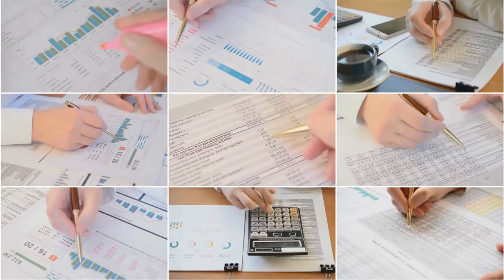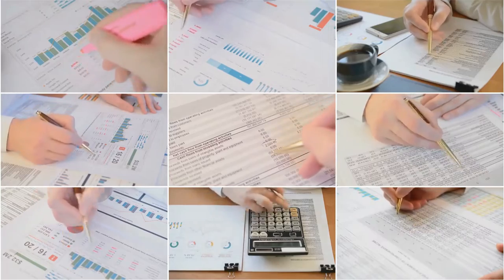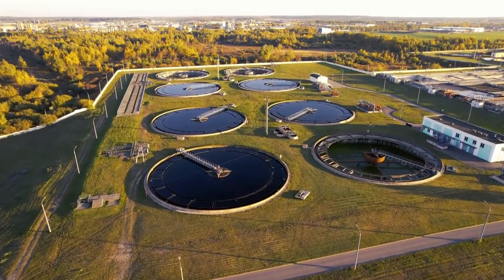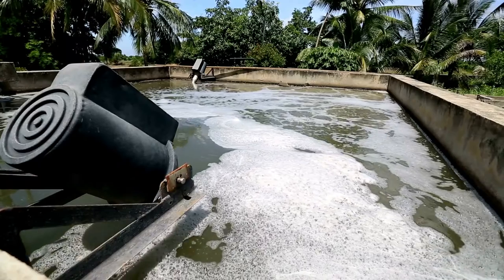Oil removal from Effluent Treatment Plants (ETP)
Oily effluent is a headache for manufacturers because they require proper treatment before they are let out into the environment. Untreated effluents if released directly to environment can cause great harm not only to human beings but overall ecosystem may get severely affected. Oily effluent may contain very complex chemicals and residues and should be handled carefully. Only experienced professionals or experienced equipment can be allowed for the effluent treatment. Failing to do so, water bodies, ground water and soil may get polluted beyond repair.